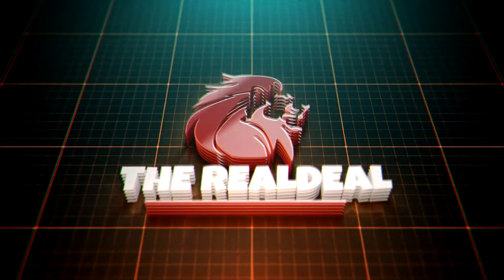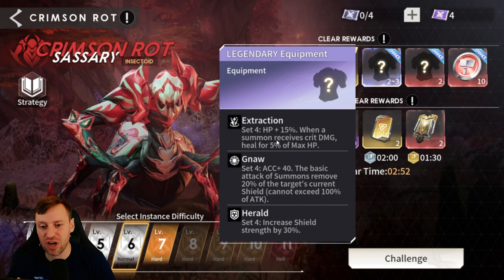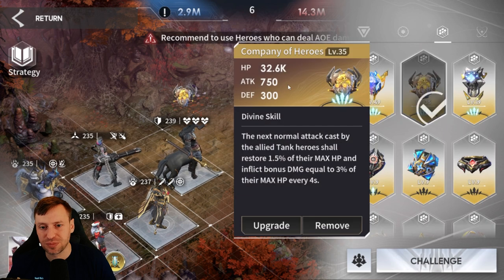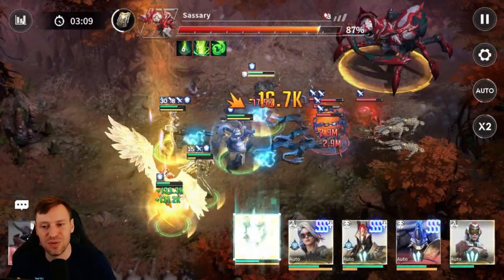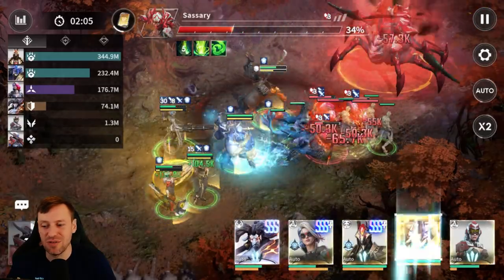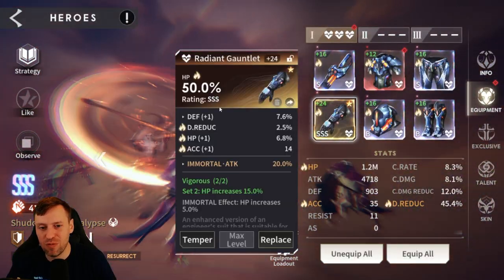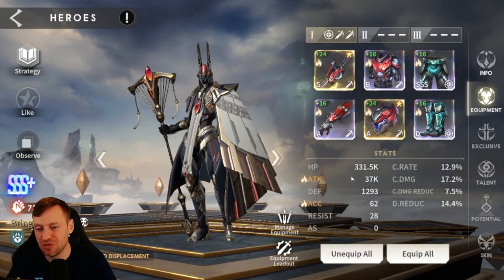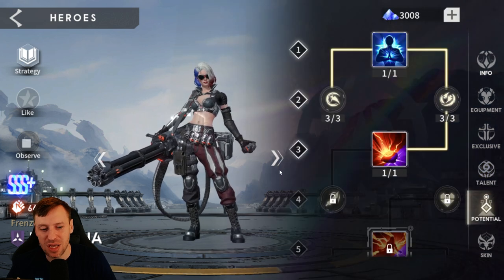How to Defeat Crimson Rot in Eternal Evolution Level 6